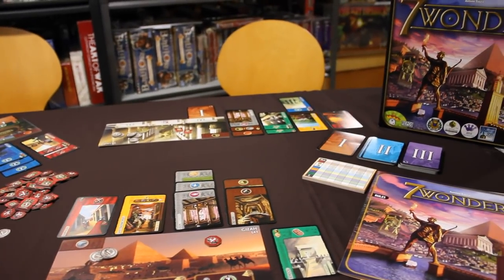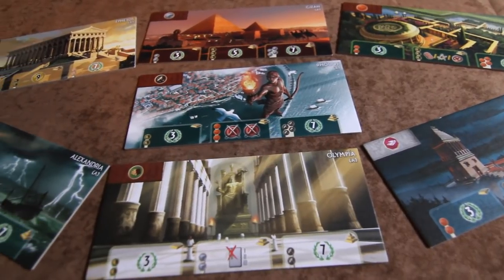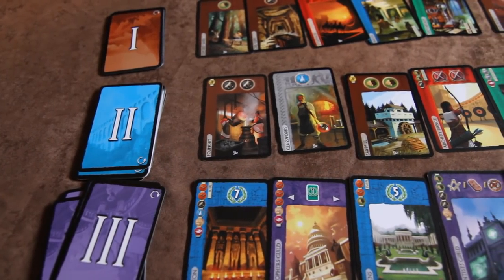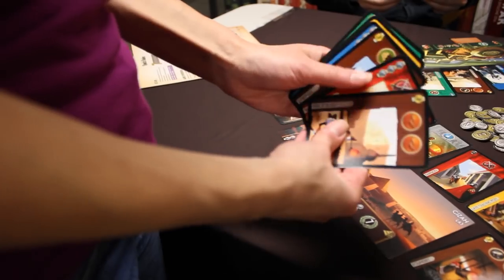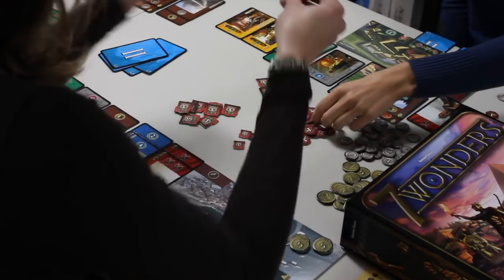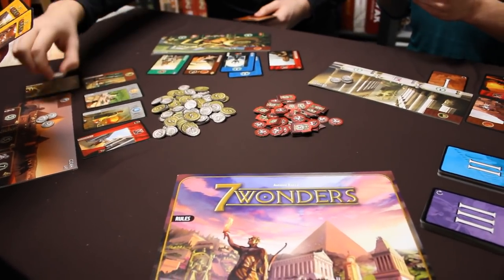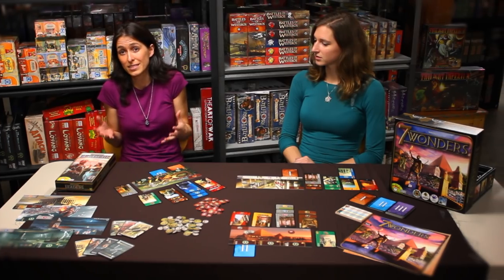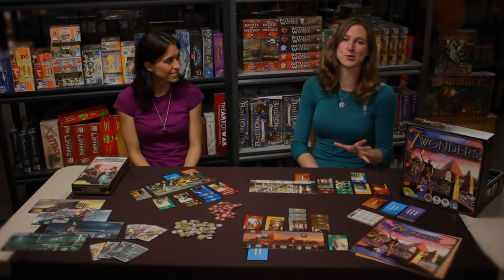7 Wonders Review - Starlit Citadel Reviews Season 1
Starlit Citadel reviews 7 Wonders, with Kaja Sadowski and Joanna Gaskell. In 7 Wonders, players all draw from the same pool of cards to build a powerful civilisation with one of the 7 wonders of the world at its centre. The game supports anywhere from 2 to 7 players, and finishes in an average of only 45 minutes.

Video and Title
Rob Hunt - Phasefirefilms